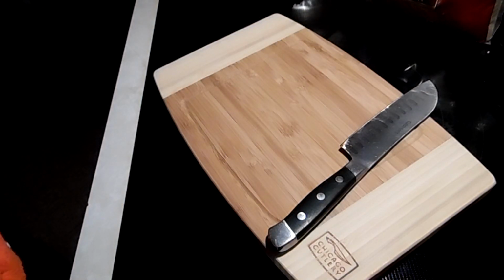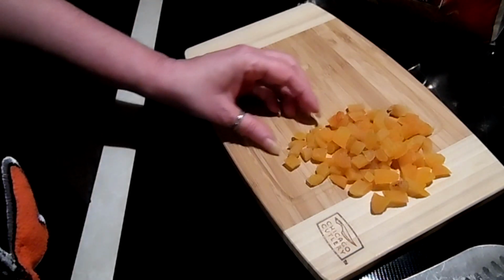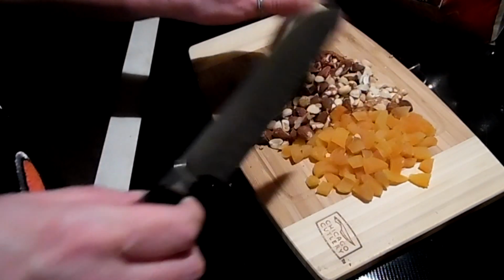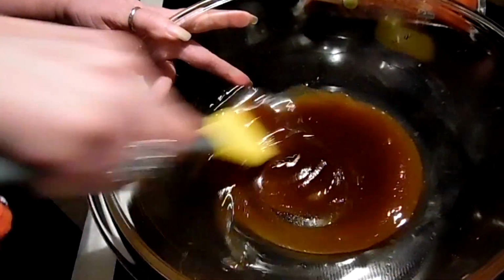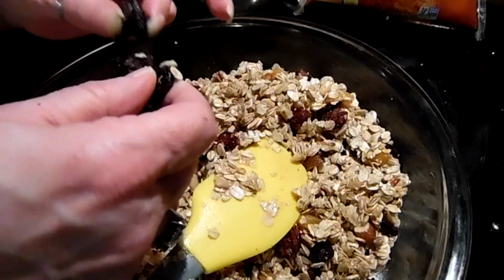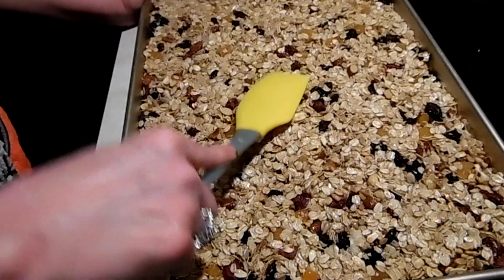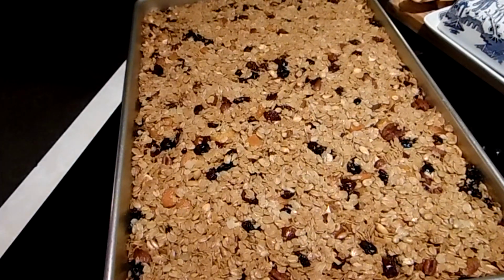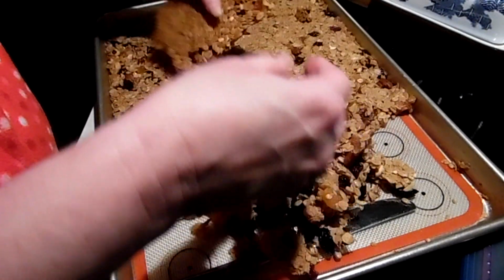Crunchy Chunky Fruit and Nut Granola How to Make Granola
How to granola recipe